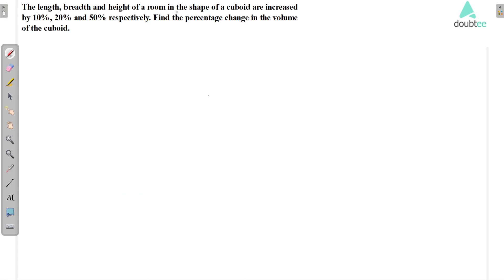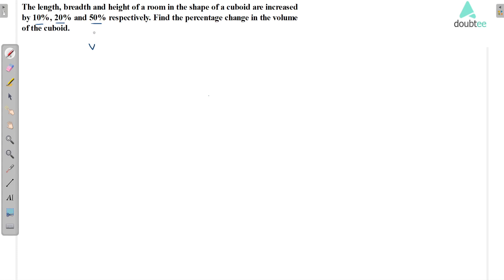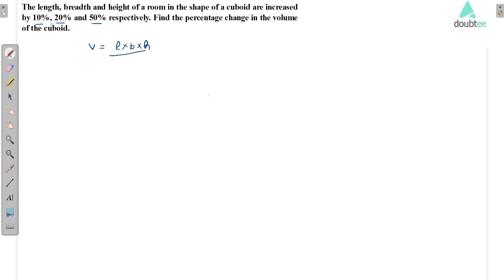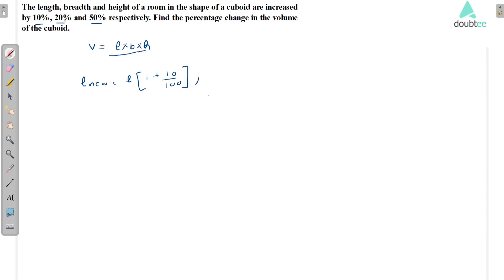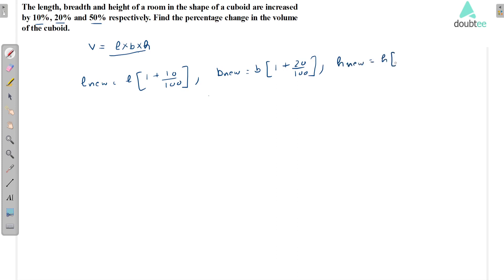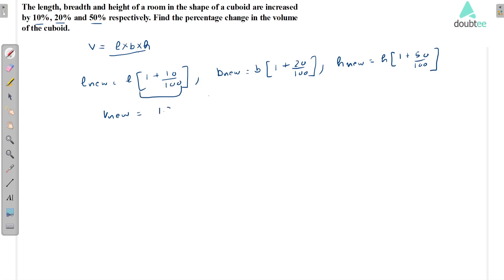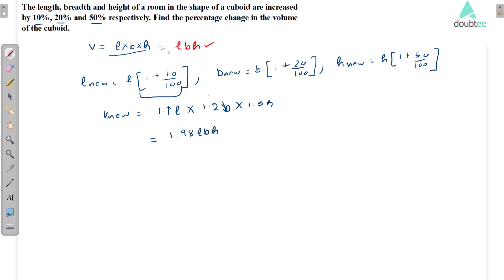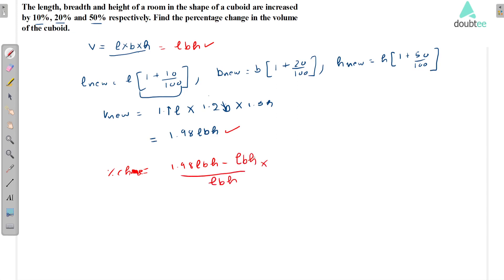The length, breadth and height of a room in the shape of a cuboid are increased by 10%, 20% and 50%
The length, breadth and height of a room in the shape of a cuboid are increased by 10%, 20% and 50% respectively. Find the percentage change in the volume of the cuboid.